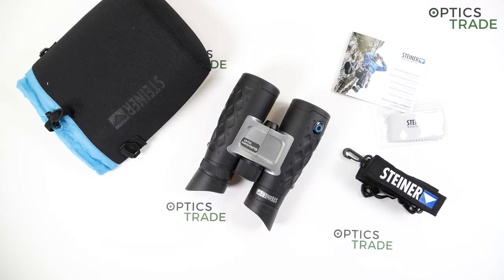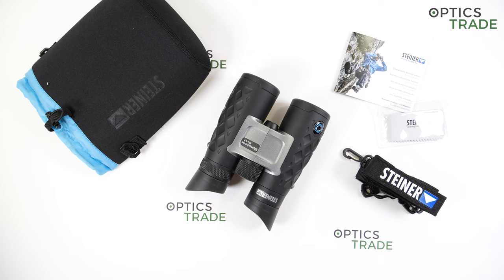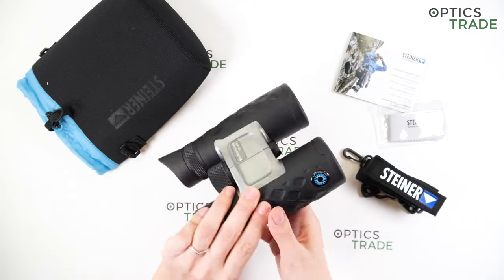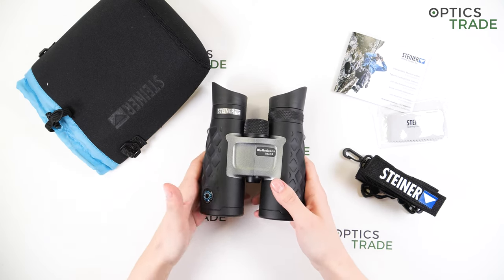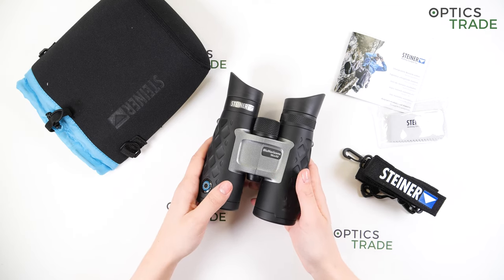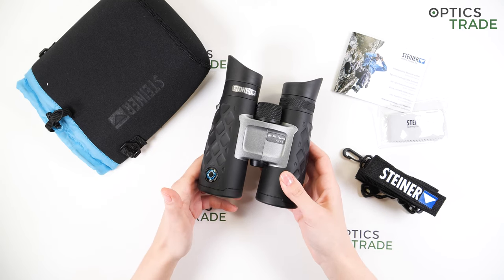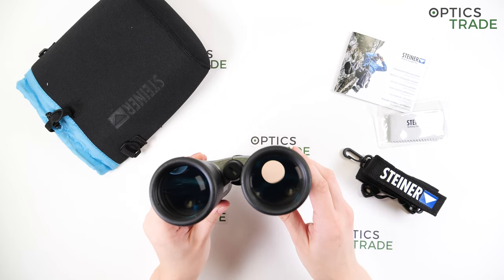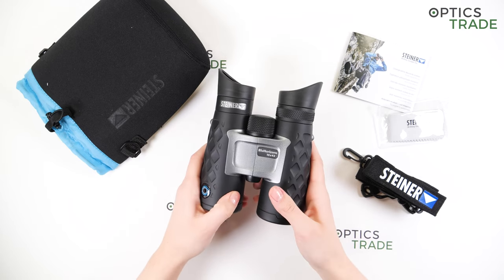Steiner BluHorizons 10x42 Binoculars review | Optics Trade Reviews